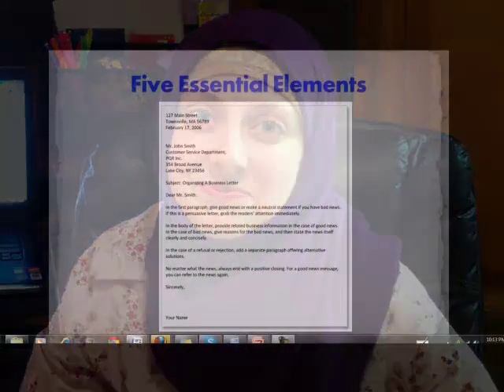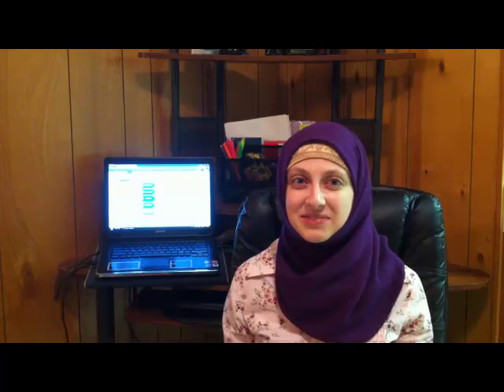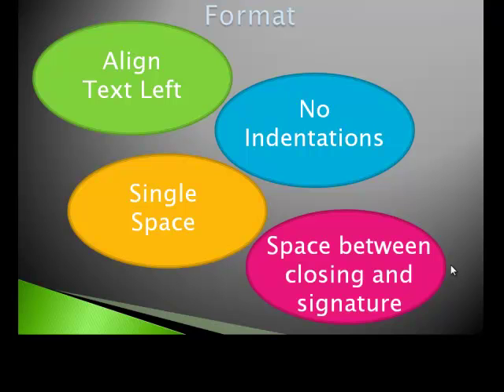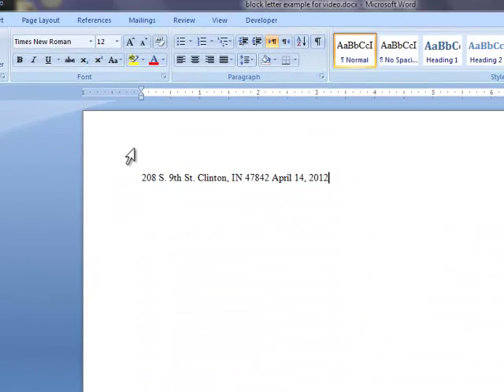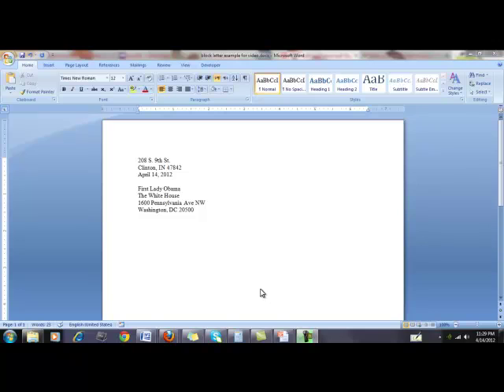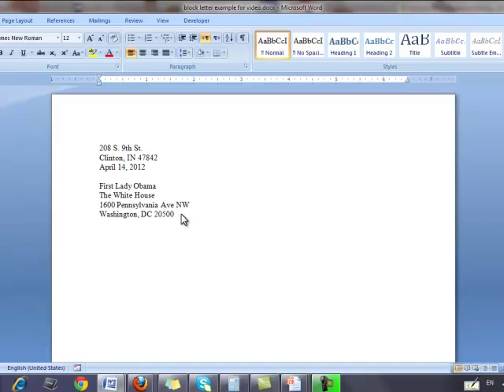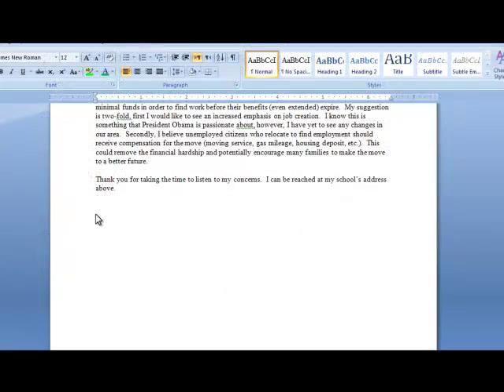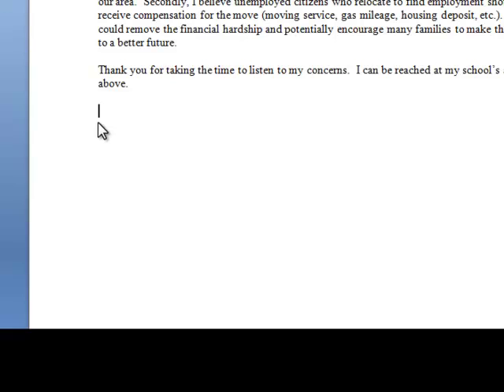Writing a Letter in Block Format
Project for CIMT 543, submission 2